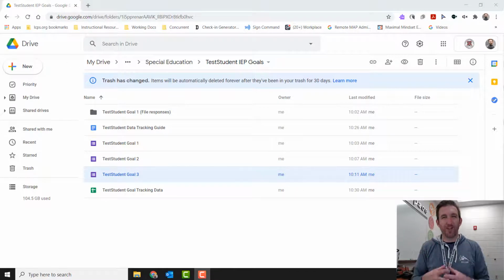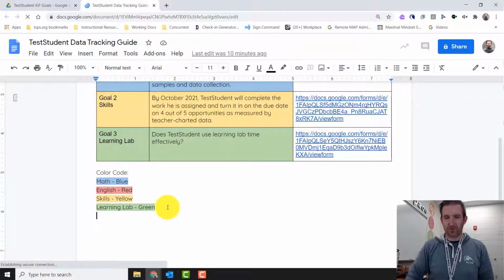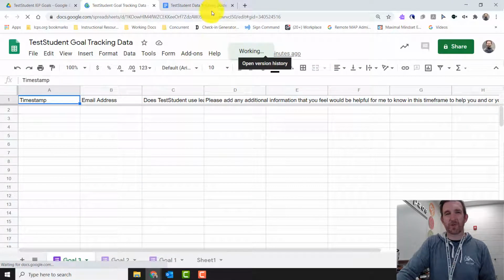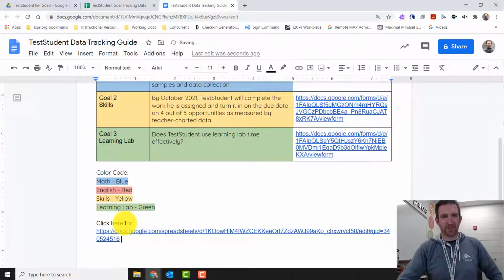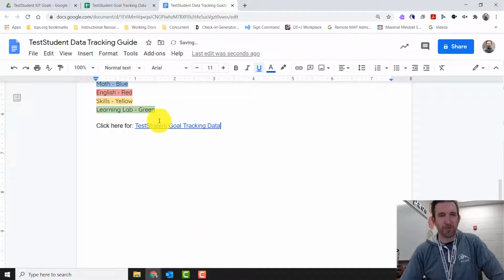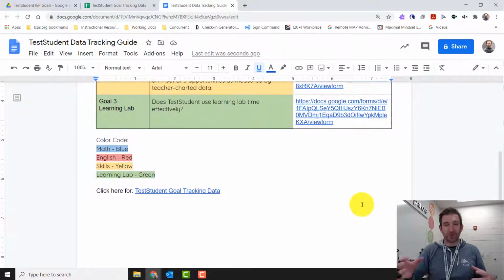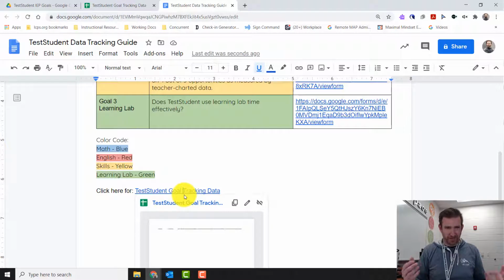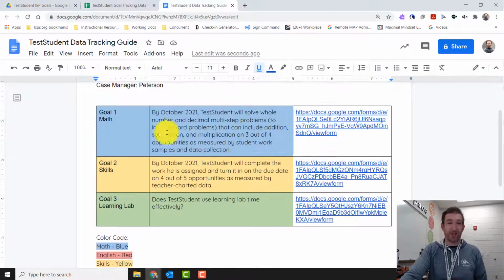Part 7 - Linking the Google Sheet to the Google Doc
This video is part of a series for Case Managers to help track student data.